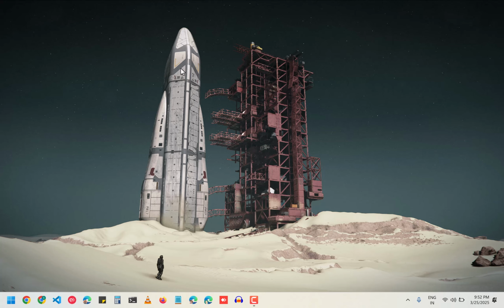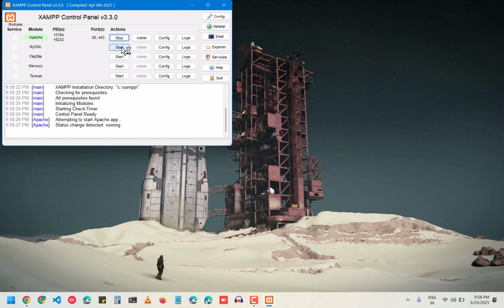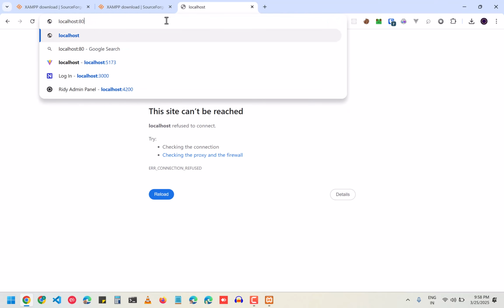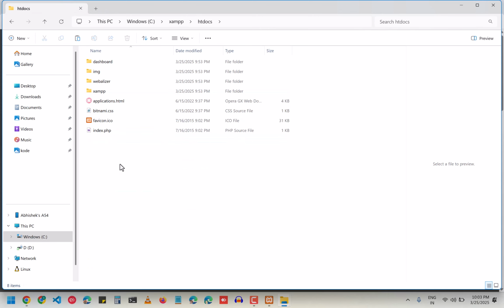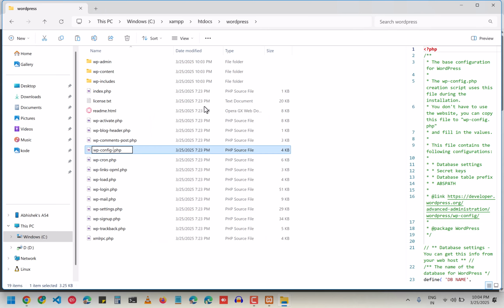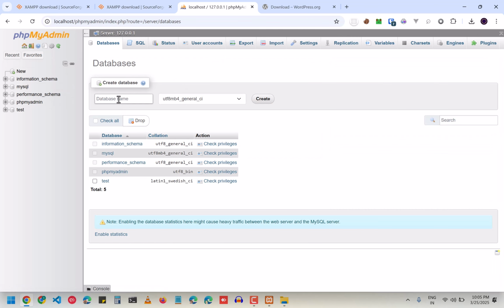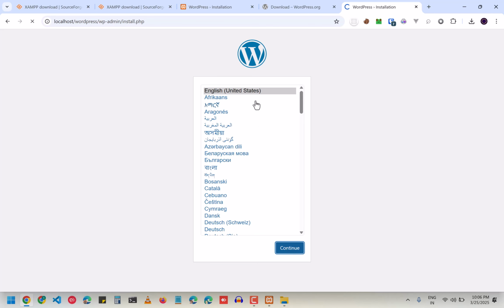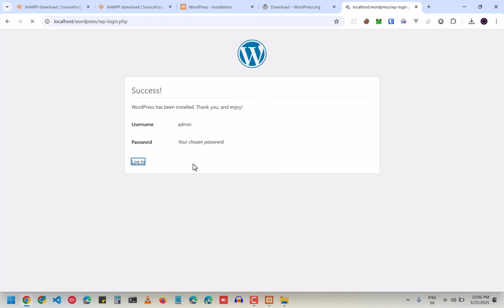Install WordPress Locally on Windows | download and run Latest Xampp on windows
i'n this video i'm going to show you how to Install WordPress Locally on Windows | Now Easily run wordpress locally on windows 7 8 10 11 | download and install xampp on windows